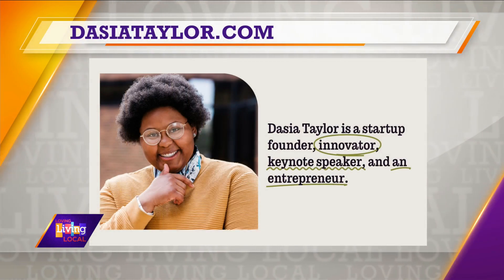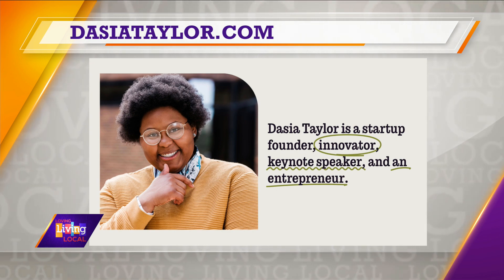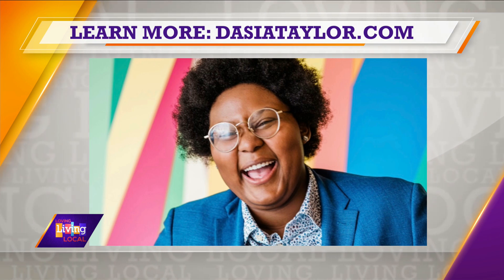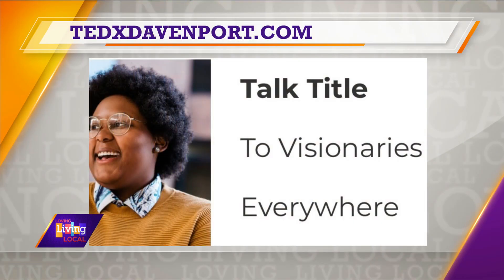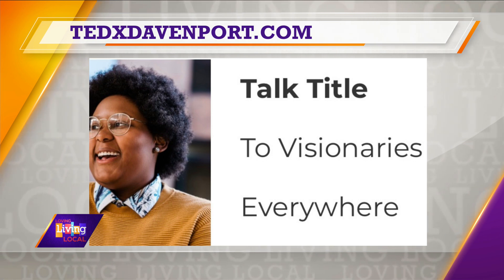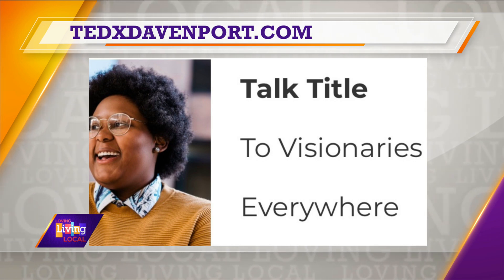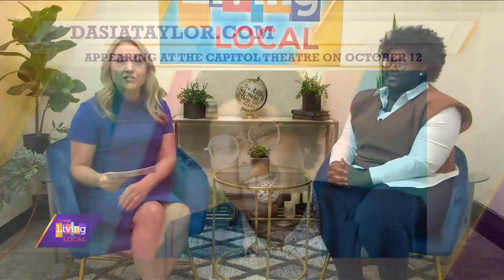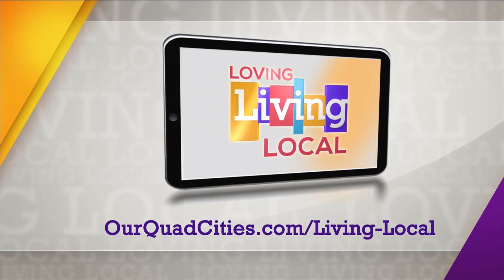Catching up with Dasia Taylor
We got to sit down with Inventor Dasia Taylor to talk about her one of kind medical stitches that change color when an infection is detected and her latest Ted Talk.